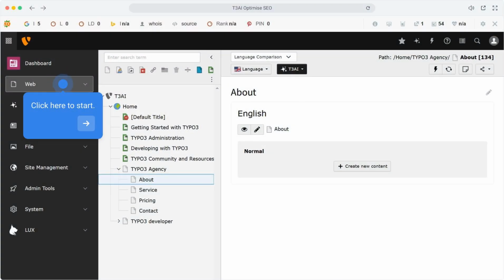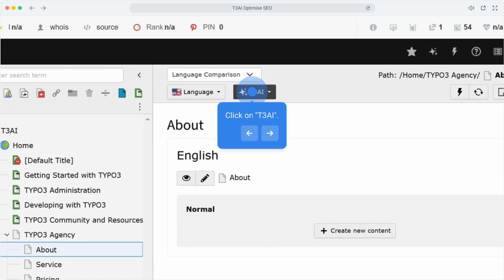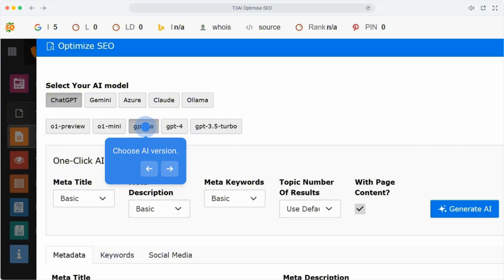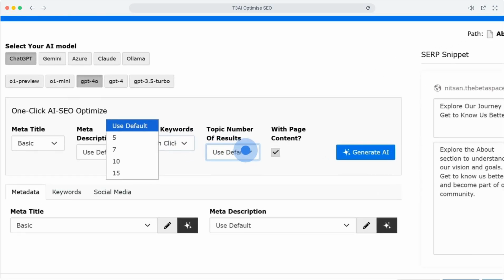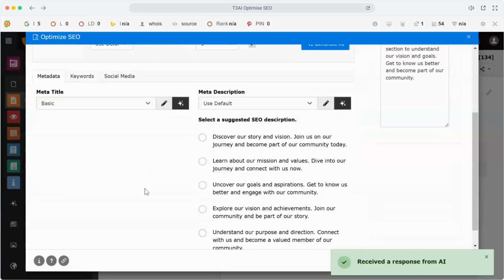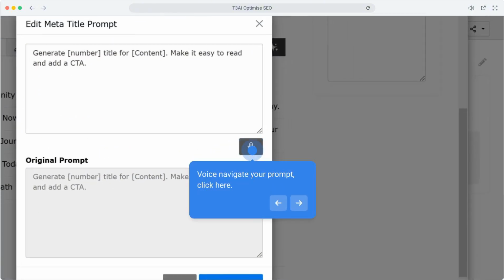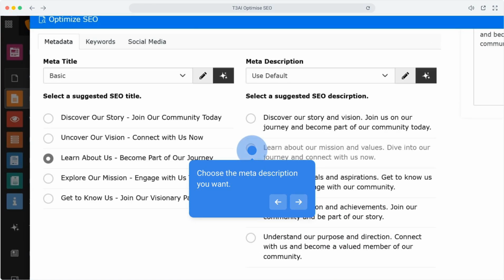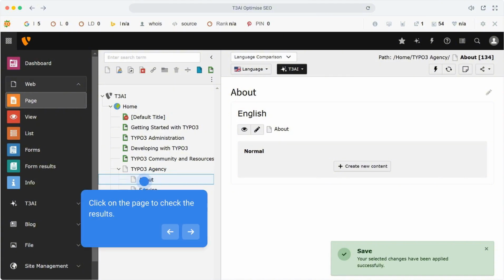Optimize Your Website SEO with TYPO3 AI in Seconds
Do you want your TYPO3 website to rank higher on Google? 🌟 In this tutorial, we’ll show you how to optimize your TYPO3 website’s SEO using the powerful TYPO3 AI extension. Whether you're a beginner or an expert, this step-by-step guide will make SEO easier, faster, and smarter! 💡

What You'll Learn:
✅ What is TYPO3 AI and How It Helps with SEO
✅ Installing and Setting Up TYPO3 AI Extension
✅ Using AI-Powered Suggestions to Optimize Your Content
✅ How to Improve Keywords, Meta Tags, and Alt Text
✅ Creating SEO-Friendly Content with AI
✅ Tips for Monitoring Your SEO Performance

With TYPO3 AI, you can save time and focus on creating engaging content while AI handles technical SEO tasks. By the end of this video, you’ll have all the tools you need to boost your search engine rankings and attract more visitors!

💬 Got questions? Drop them in the comments, and we’ll help you out.